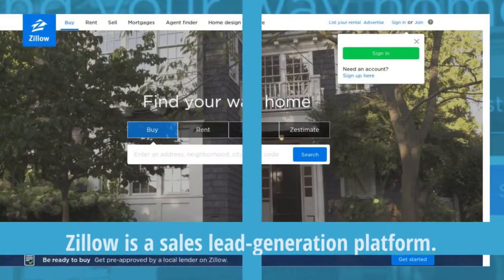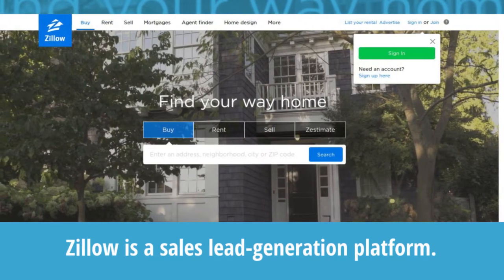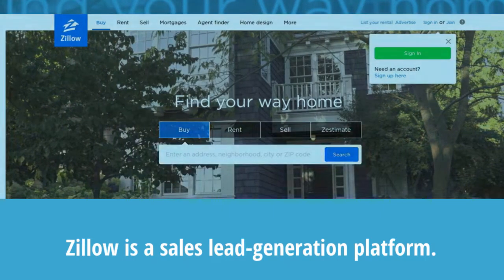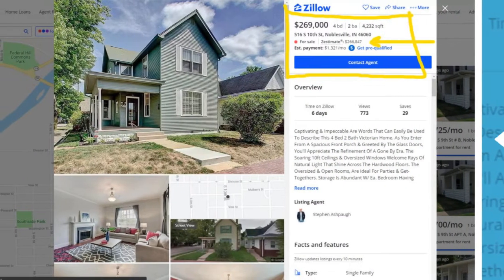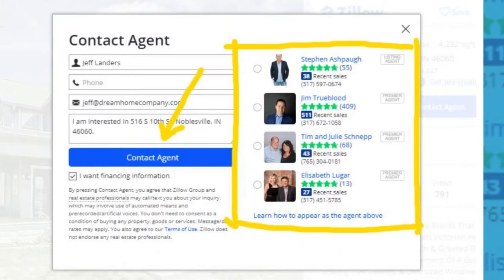Jeff & Jared: Zestimates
Are Zestimates (or Z-estimates) worth anything?